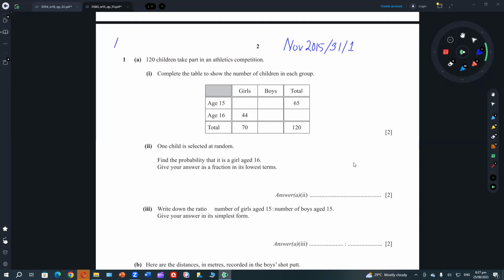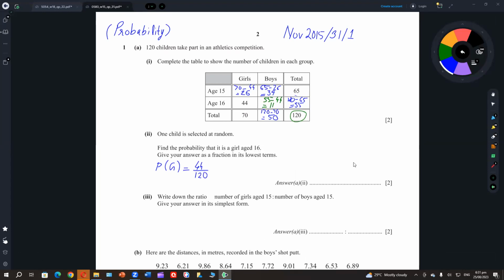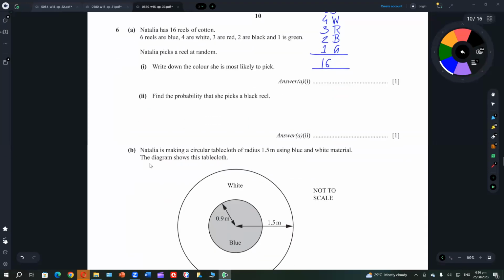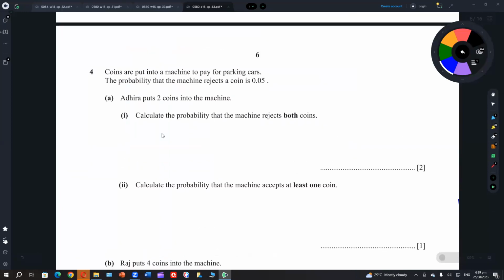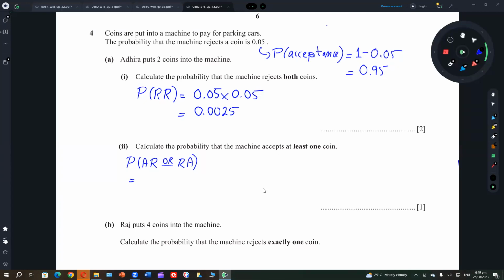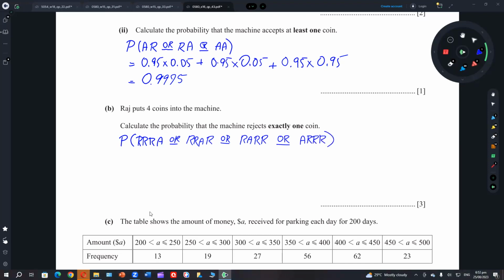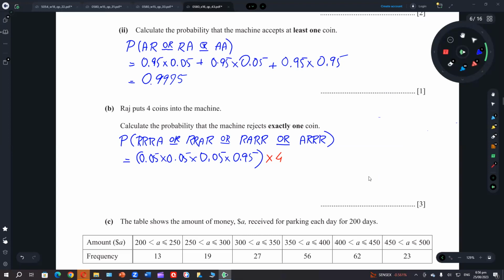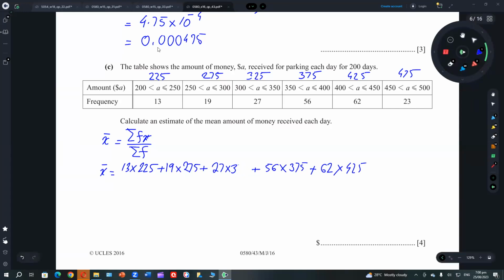PROBABILITY Past Paoer Qs - IGCSE O LEVEL MATH 0580